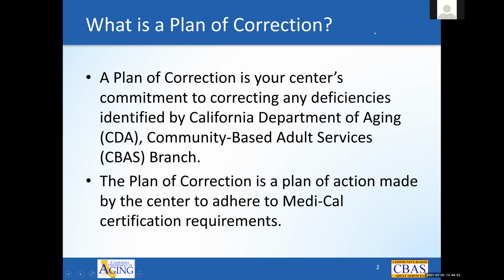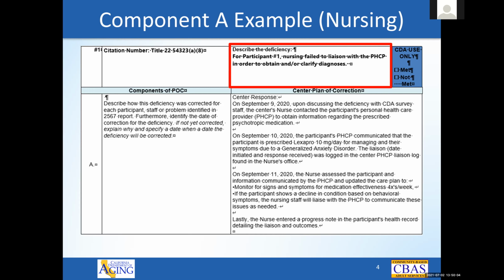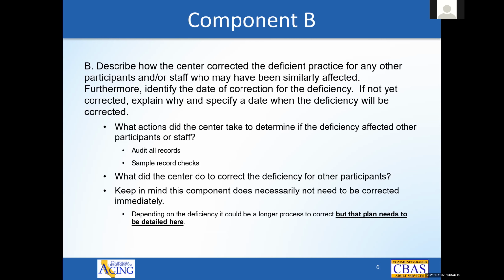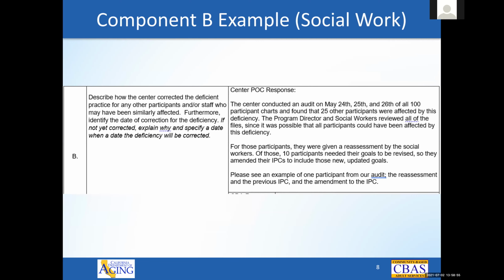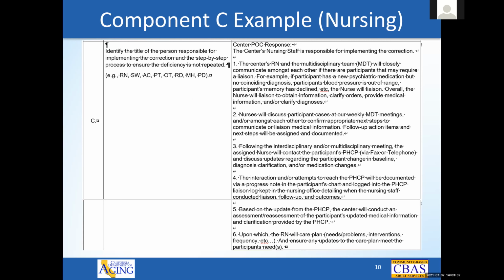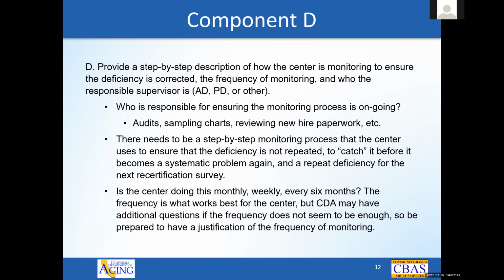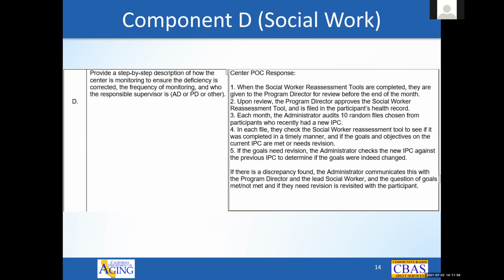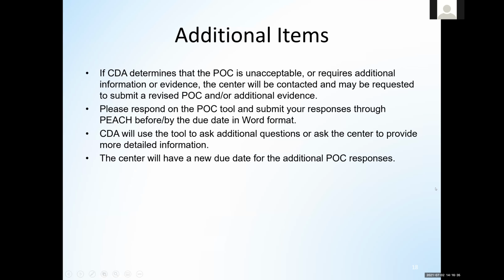CBAS Plan of Correction Training, July 2, 2021